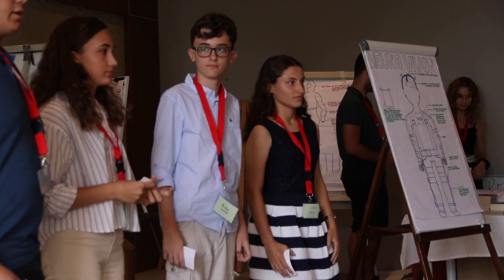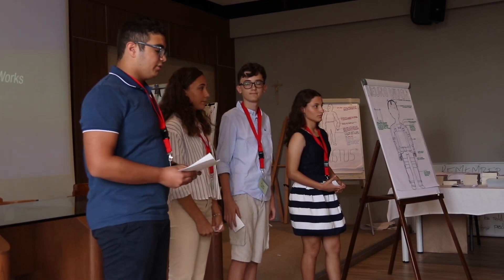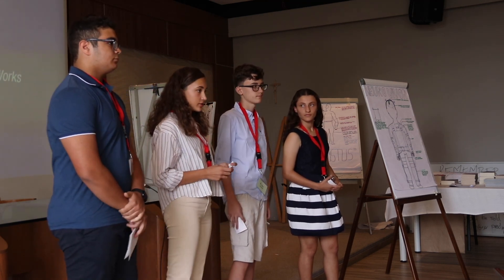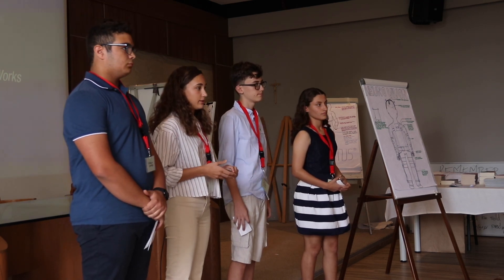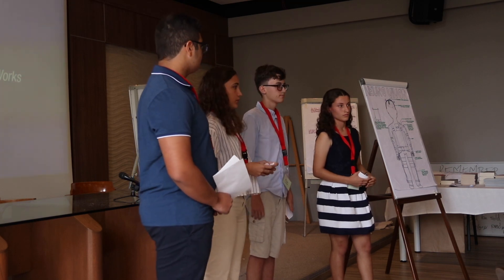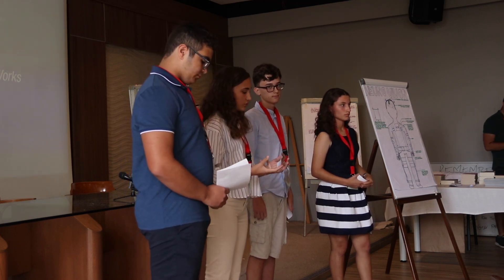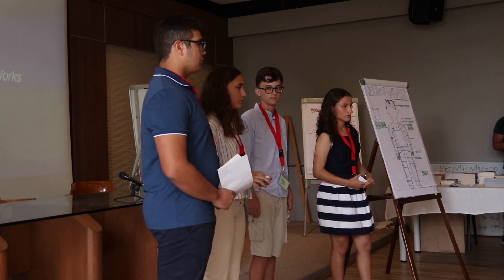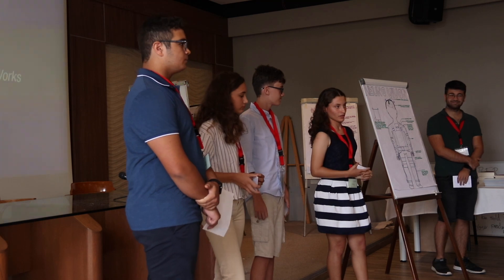NeuroVivor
NeuroVivor is an exoskeleton which restores motion for people paralysed from the neck down with a fully functioning brain, such as patients with higher spinal cord injury.

Gianluca Camilleri | Shanel Cassar | Alessia Finocchiaro | Aidan Smith